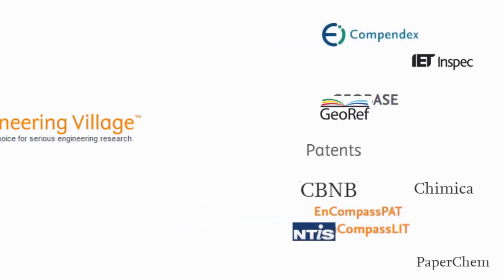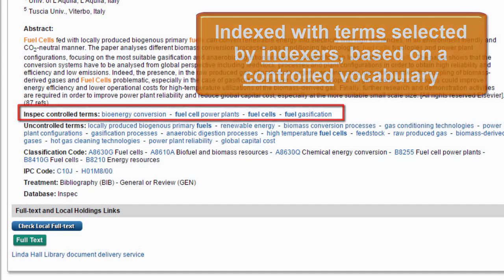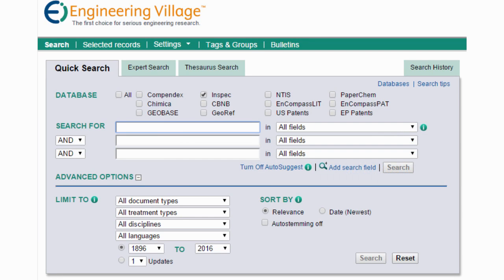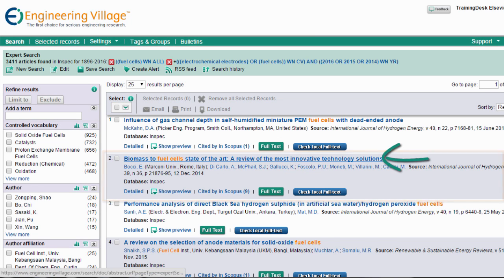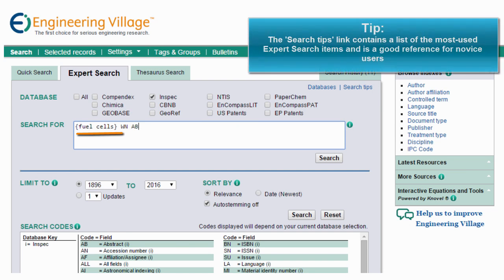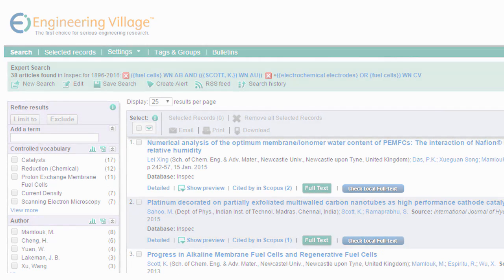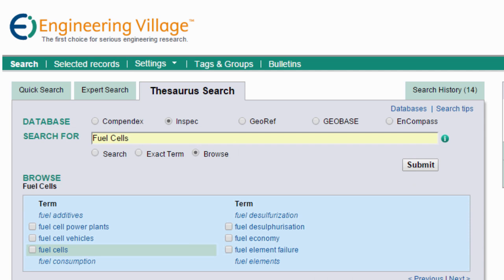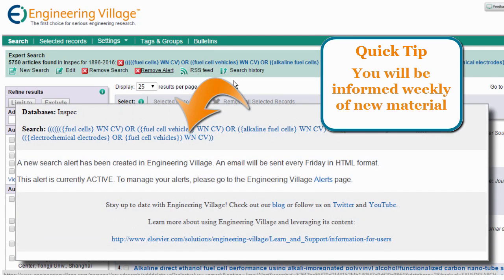Get started with Inspec